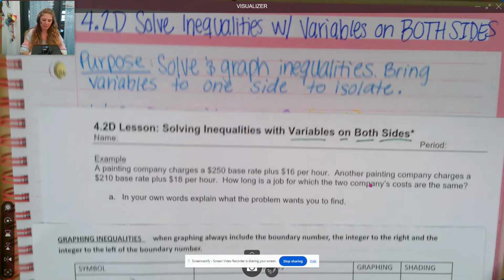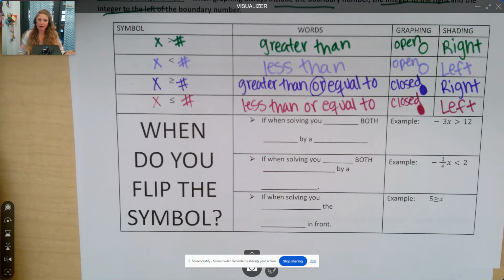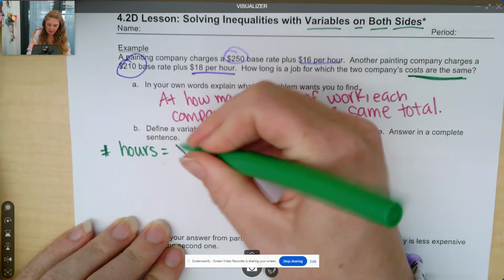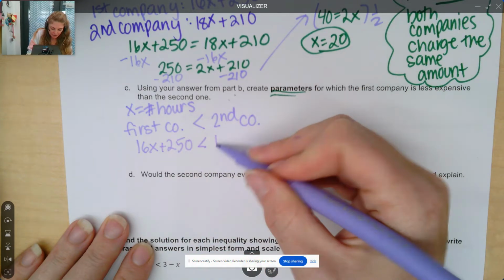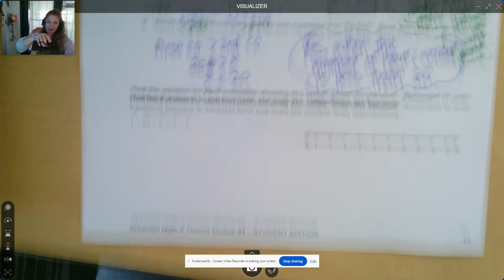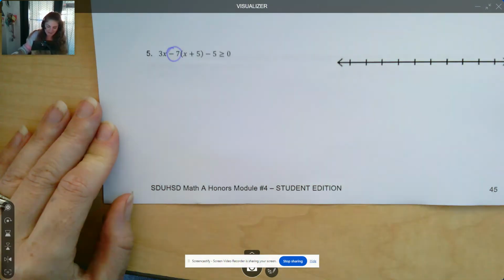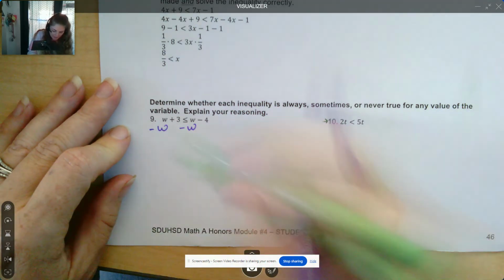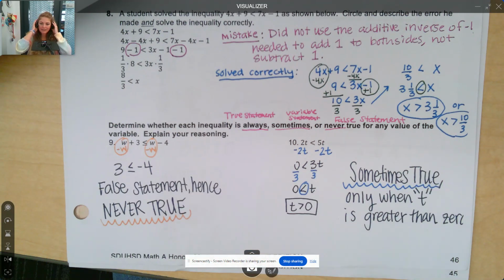4.2D lesson Math AH solving inequalities with variables on both sides